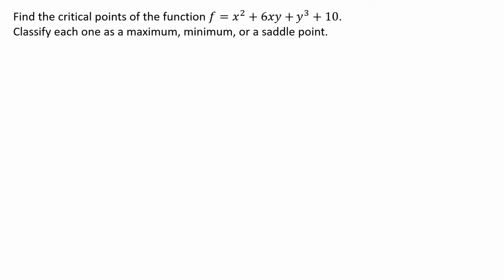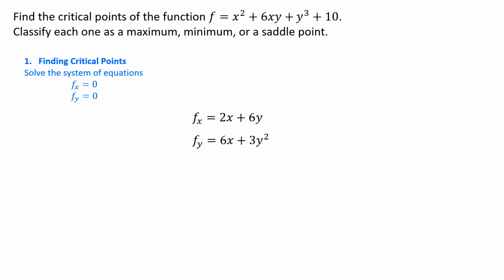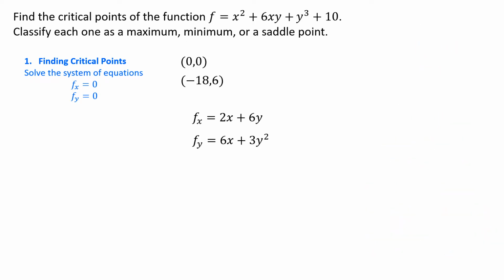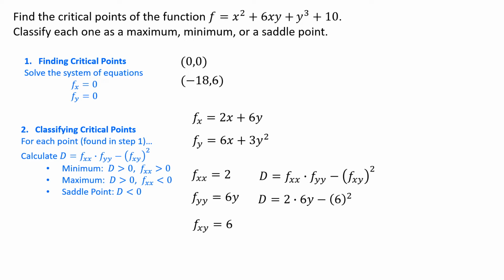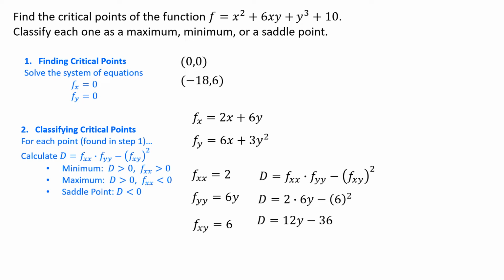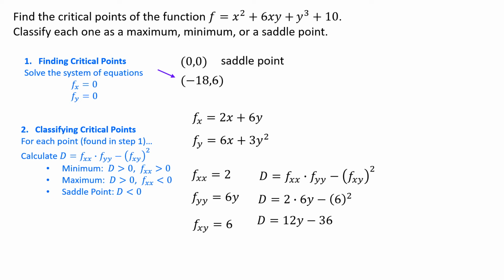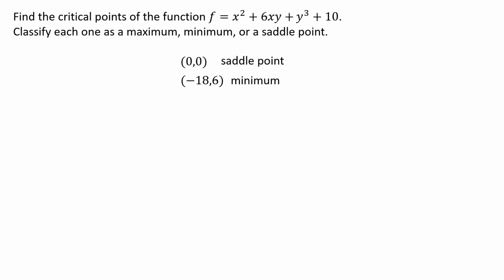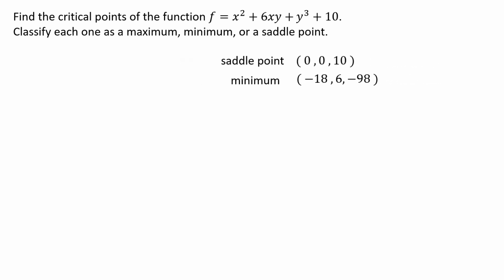extrema and saddle points in 3D DIY 1